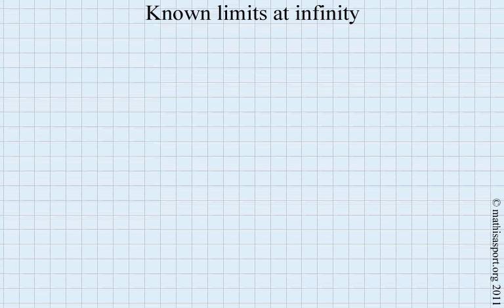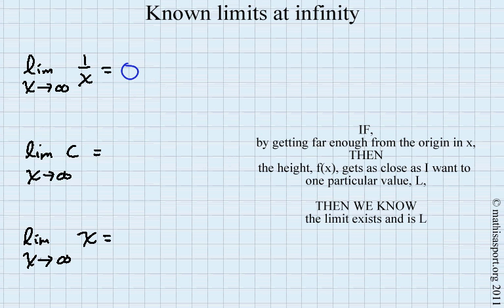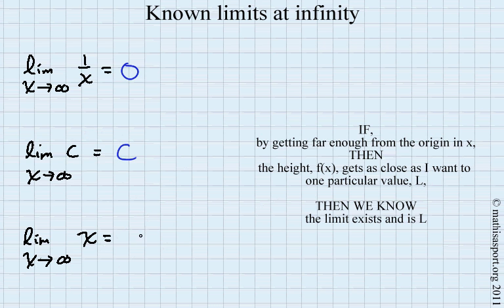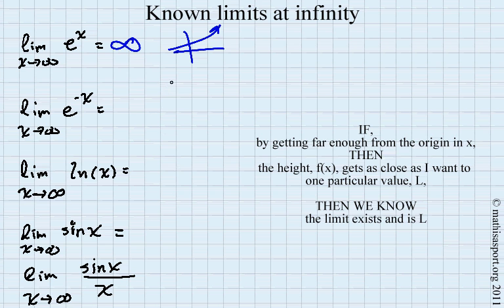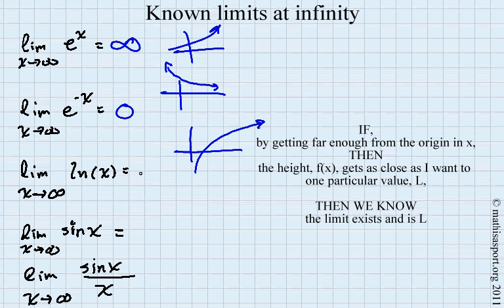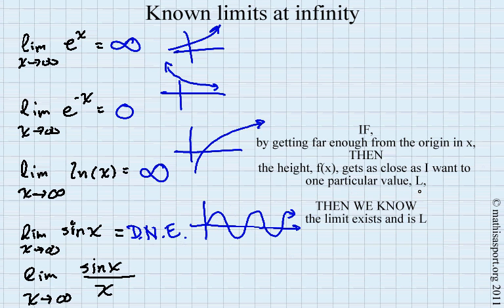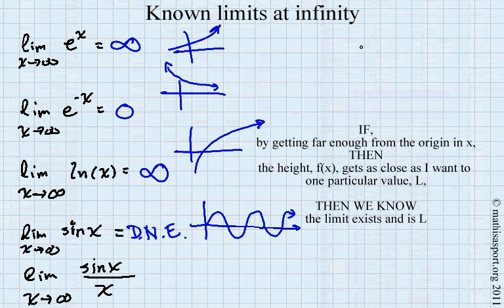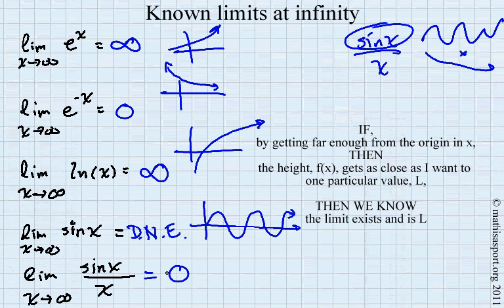Limits at infinity (2 of 6): known limits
How the definition of limit helps us identify a number of primary known limits at infinity.